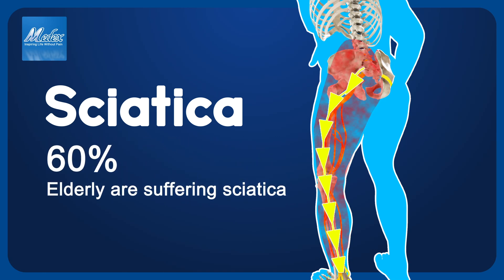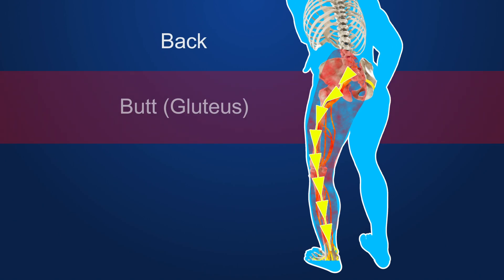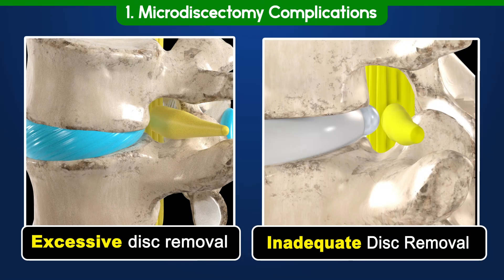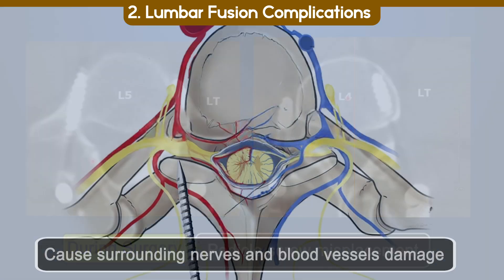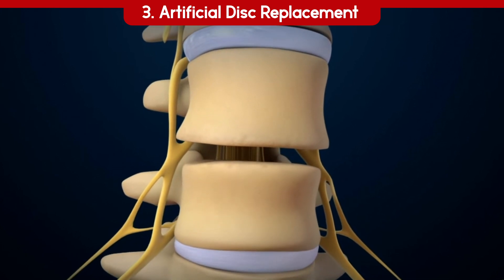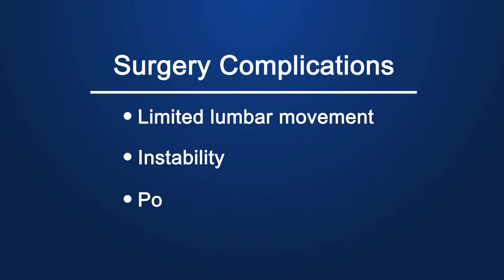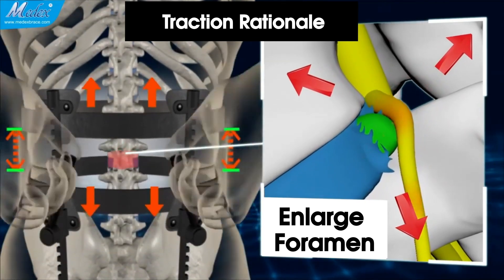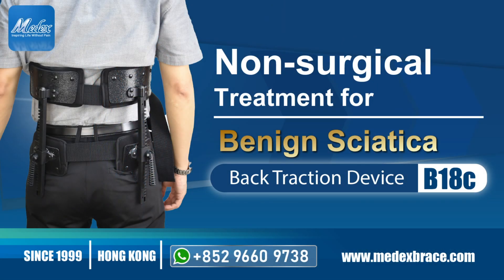Understanding Sciatica: Causes, Treatment Options, and Innovative Solutions | medexbrace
In this video, we delve into sciatica, a common concern for adults, especially the elderly.

🔍 What You’ll Learn:

What is Sciatica? Explore the prevalence of sciatica and its impact on daily life.
Causes: Understand how conditions like herniated discs and spondylolisthesis lead to nerve compression.
Surgical Treatments: We discuss various surgical options, including:
Microdiscectomy: Benefits and risks.
Lumbar Fusion: Potential complications and long-term effects.
Artificial Disc Replacement: Pros and cons.
💡 Conservative Treatments: Discover why over 90% of benign sciatica cases improve with non-surgical options.

🌟 Innovative Solution: Learn about the Portable Back Traction Device B18c, designed for convenient traction anywhere, helping to alleviate nerve compression effectively.